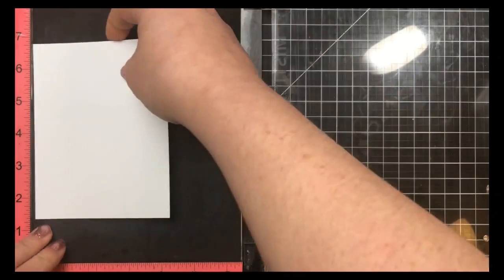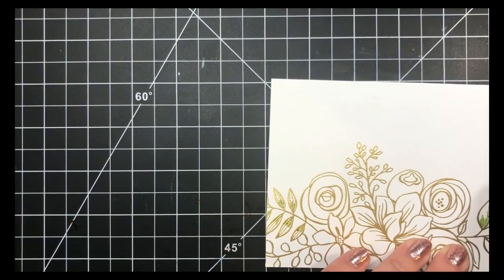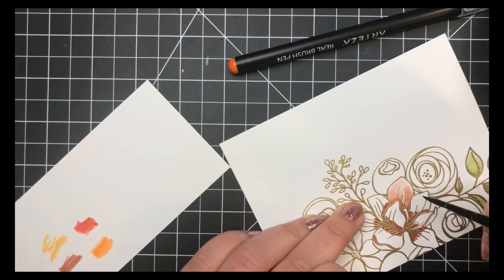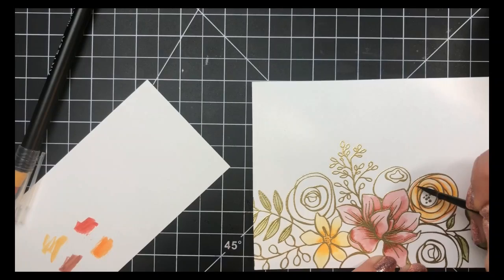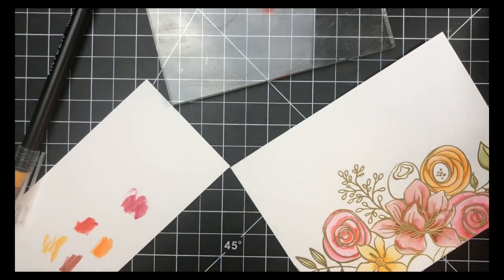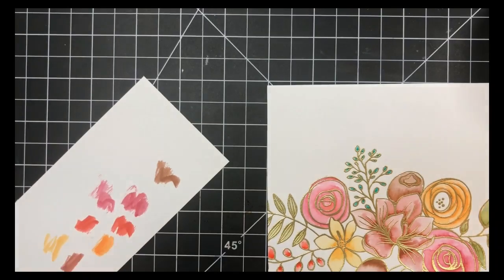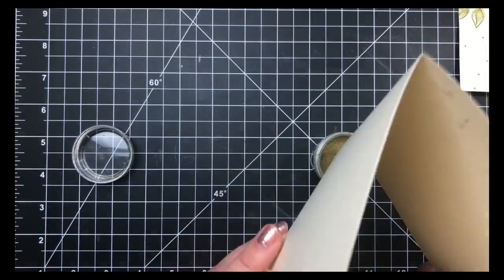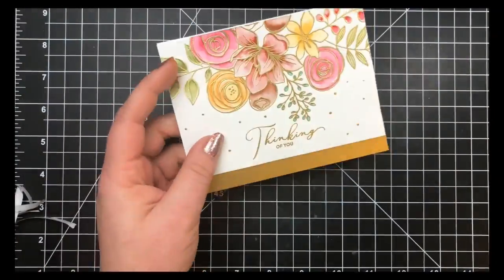Simon Says Stamp Card Kit October 2018/Arteza Real Brush Pens